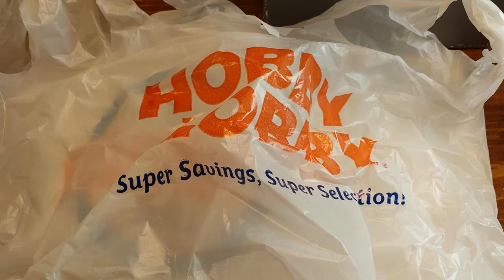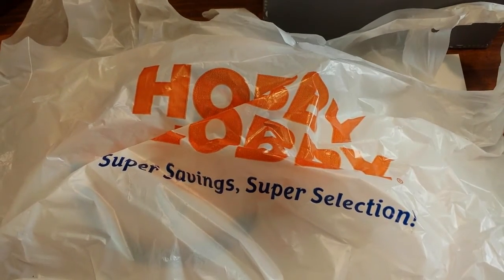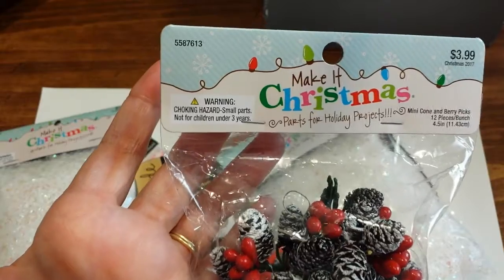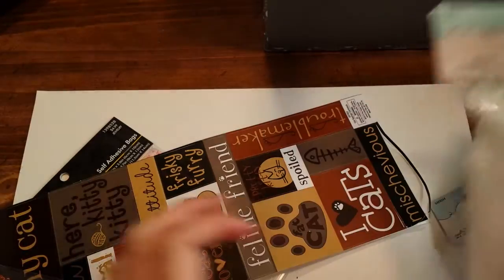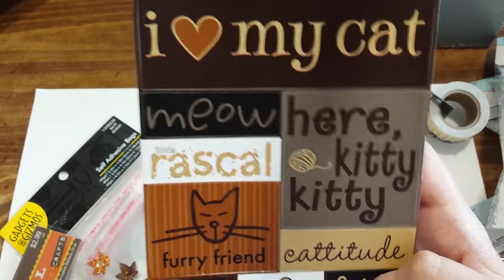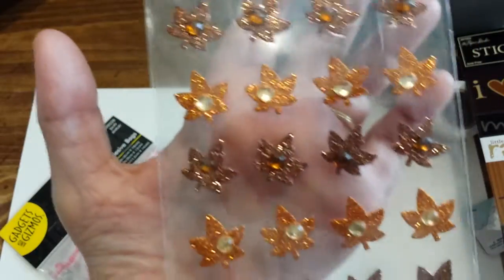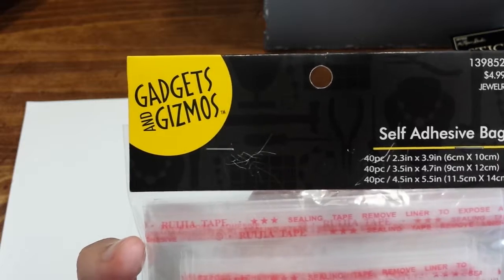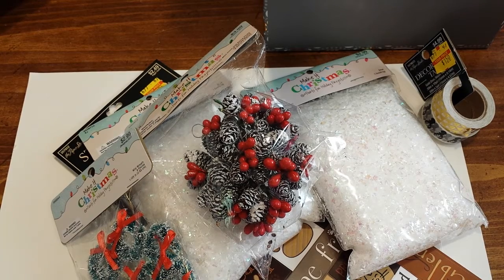Hobby Lobby haul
To send friend mail/RAK, pocket letter, etc.. you can do so at:
Sylvia51nc

(Remember we all have our own opinions about these products).
I am not being paid by anyone to promote these products!